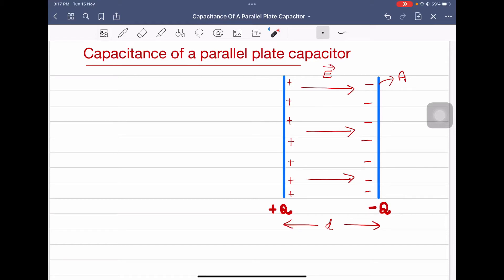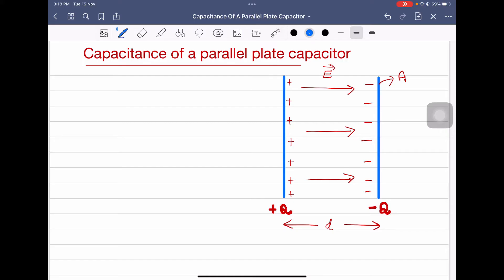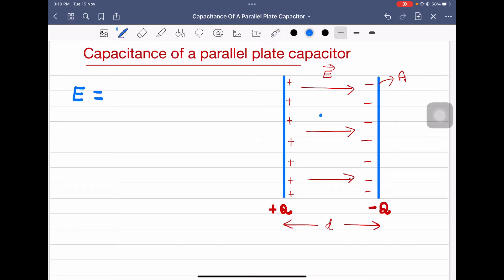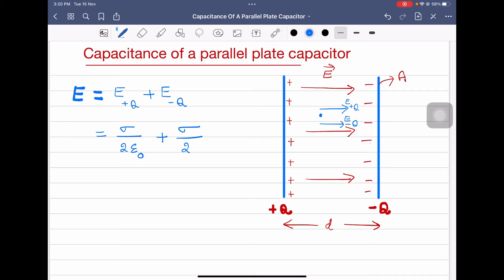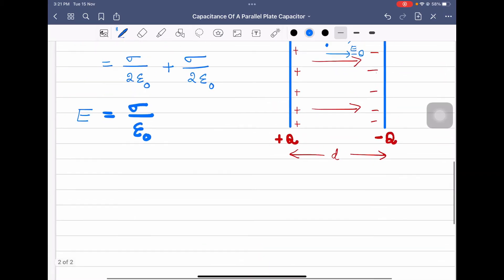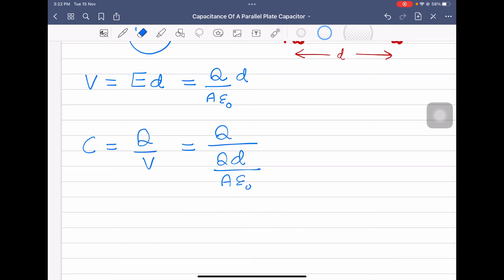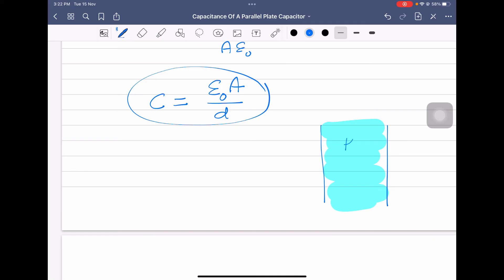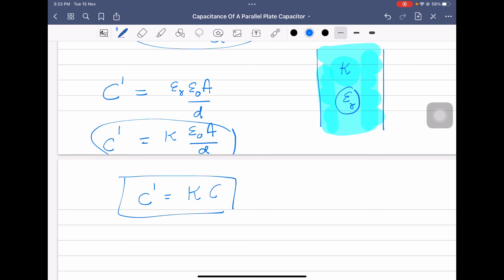Derivation of expression for capacitance of a parallel plate capacitor - class 12 physics